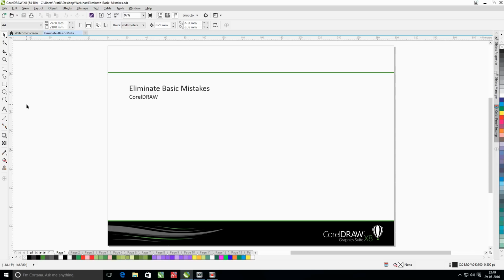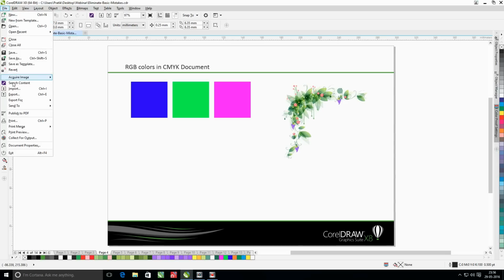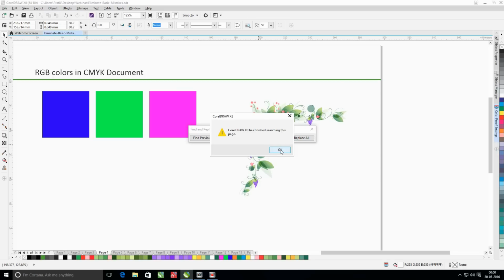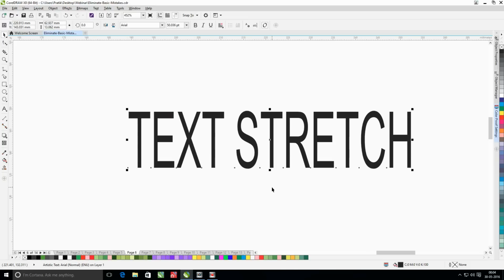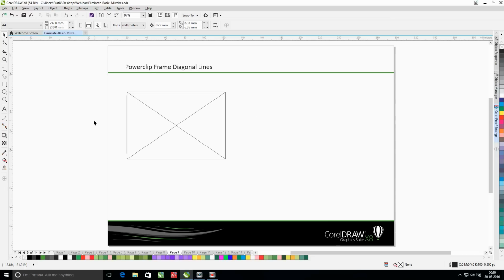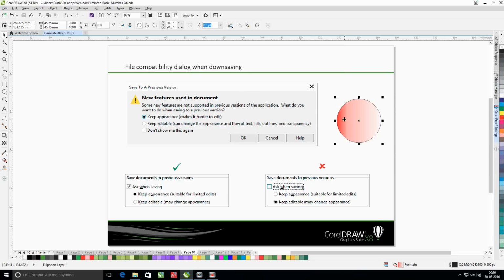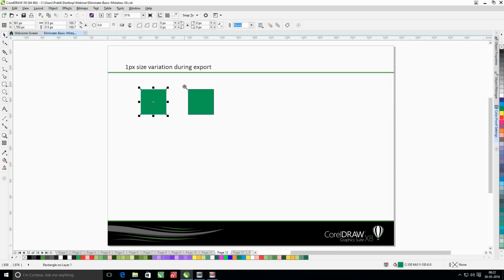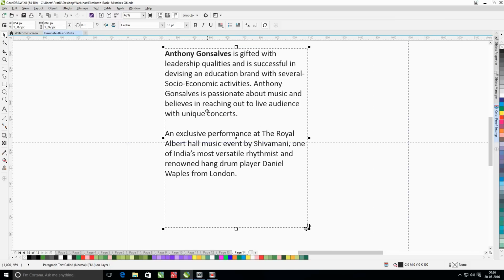CorelDRAW Webinar: Avoiding basic design mistakes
Join Pratik Shah, CorelDRAW Master and one of Corel’s Strategic Training Partners in India, to learn helpful tips on eliminating basic mistakes in CorelDRAW. Some of the topics covered are:
- Working with Document Setup, and Document Resolution and Color Mode
- Learning how to handle RGB colors in CMYK document and how to do Proportionate Text Scaling
- Finding out more about the File Compatibility Dialog box and how to PowerClip diagonal lines.
For more about CorelDRAW Graphics Suite or to try it for free,